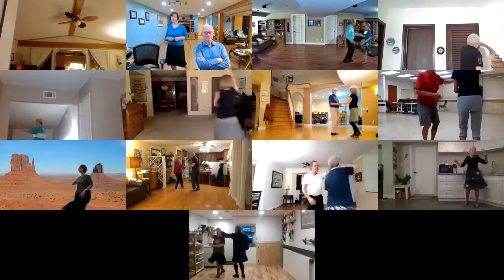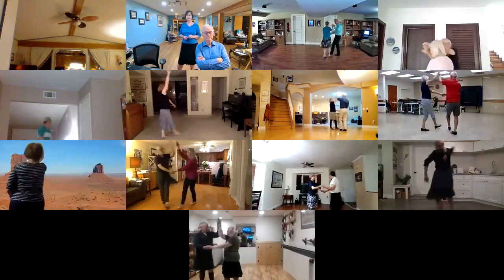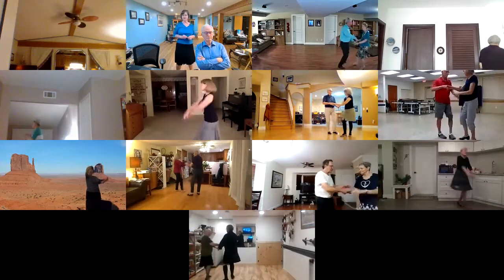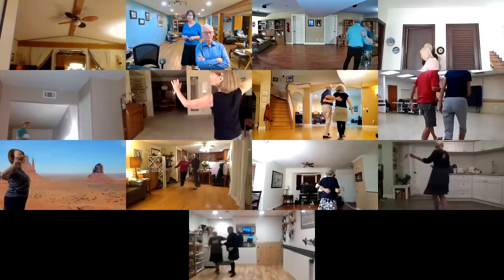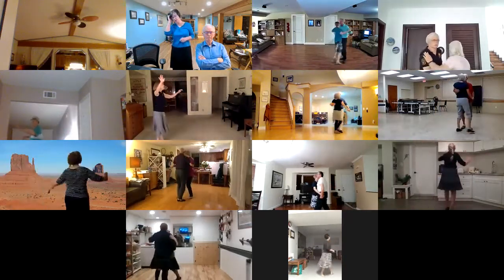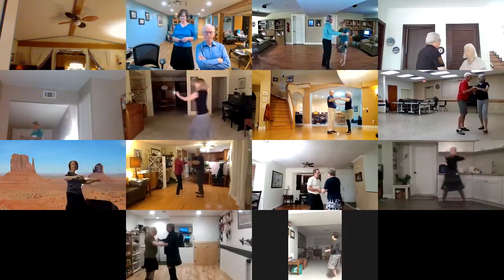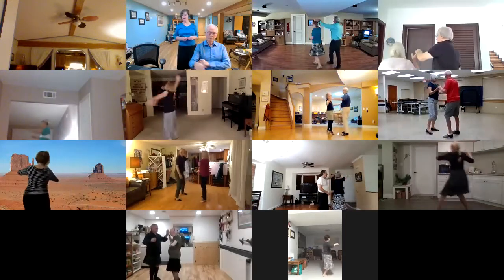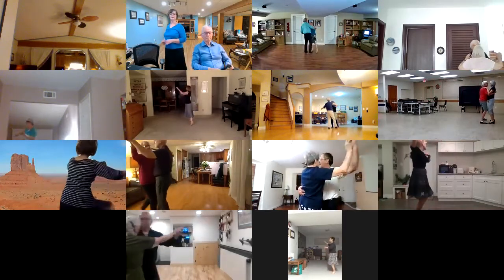Kindred Spirits IV+0+1 Bolero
Cued Ballroom Dancing, (Round Dancing) Phase IV, Monday November 15, 2021, cued by Mary Nelson.
It is great to see everyone dancing again. We plan on doing these Zoom Dances every Monday Night starting with Phase II for 55 minutes, followed by Phase III for 55 minutes and then Phase IV, IV+ into V, until we are all back dancing in person again.